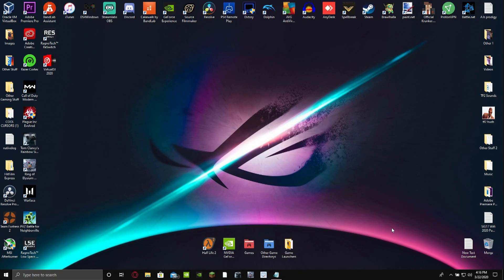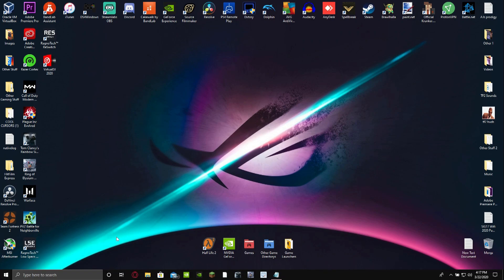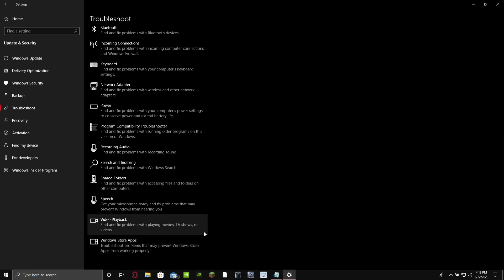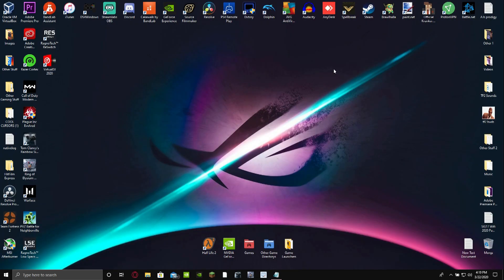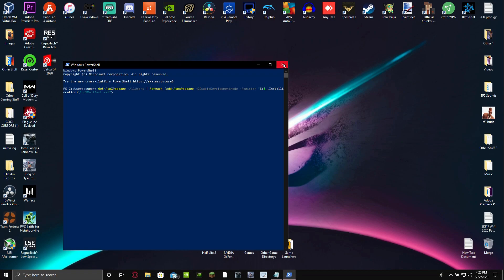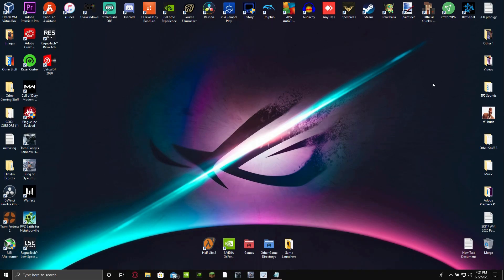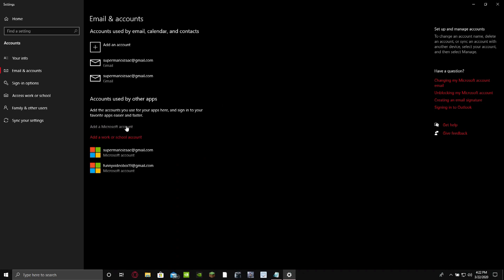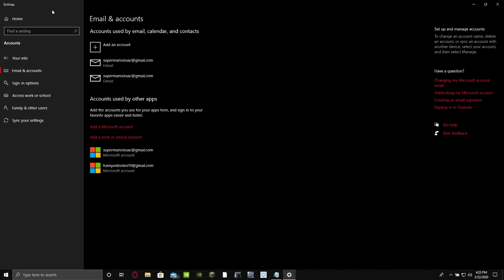How To Fix Microsoft Store Not Working or Opening Properly Windows 10 2020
Today in this new tutorial im going to be showing you guys how to fix a common problem in windows 10, Where the Microsoft Store does not open properly or does not work at all, here are a few simple steps to get your Microsoft Store working as normal!

Windows 10 Microsoft Store Reinstall/Reset Powershell Command: Get-AppXPackage -AllUsers | Foreach {Add-AppxPackage -DisableDevelopmentMode -Register "$($_.InstallLocation)\AppXManifest.xml"}

SIG17 PC Tutorials.